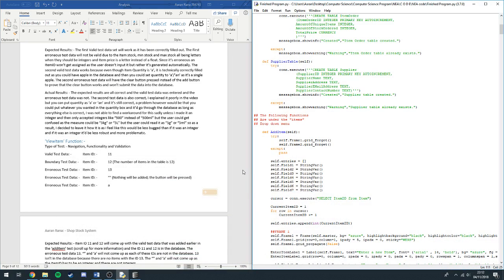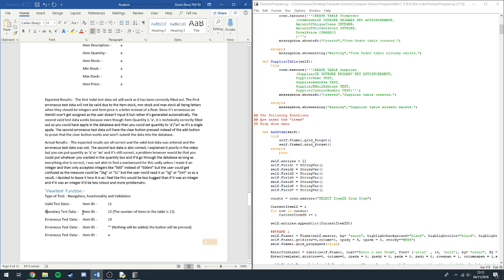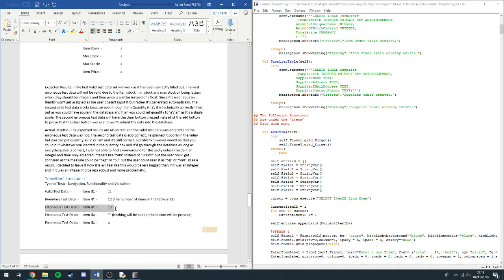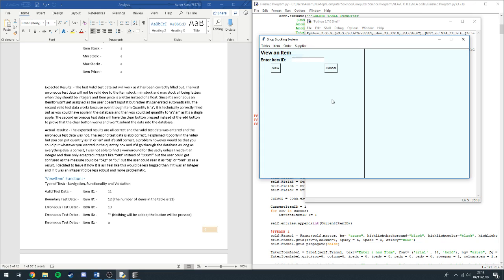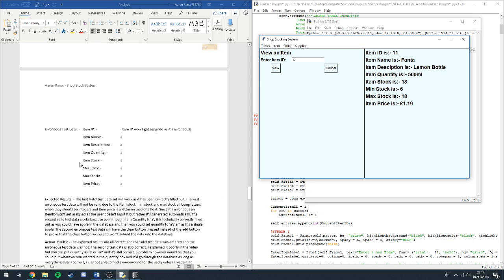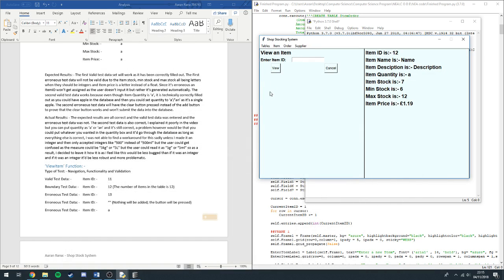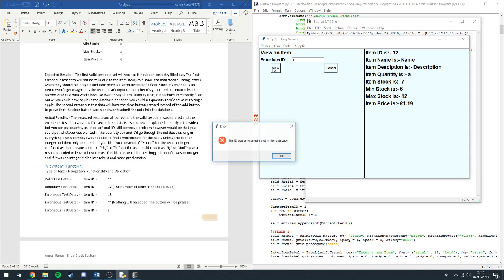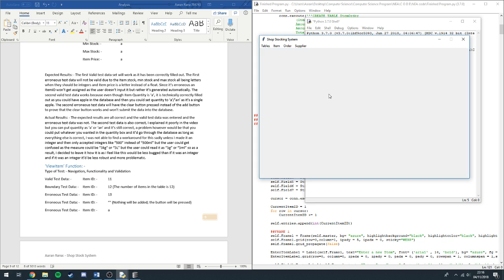Aaran Rana - NEA test - Viewing item from table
Viewing a single item from a table
Functions affected -
ViewItem (demonstrated in video)
ViewOrder
ViewSupplier